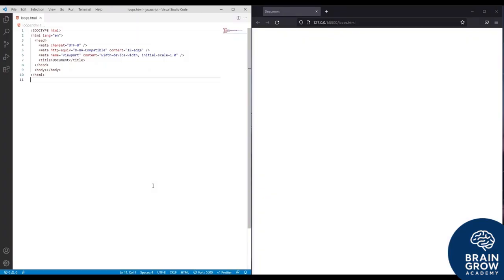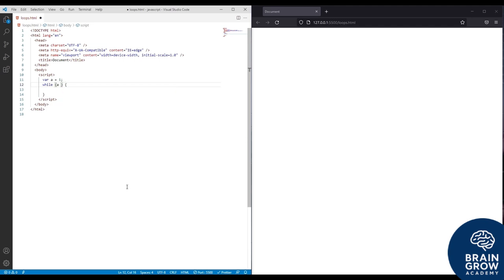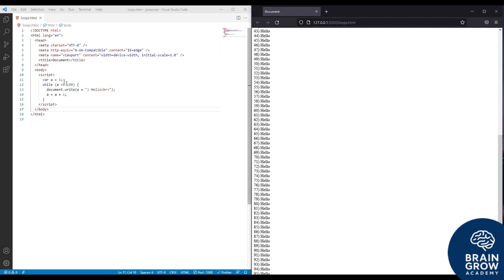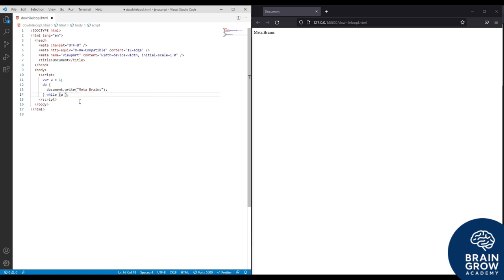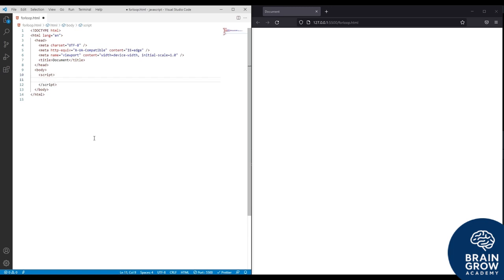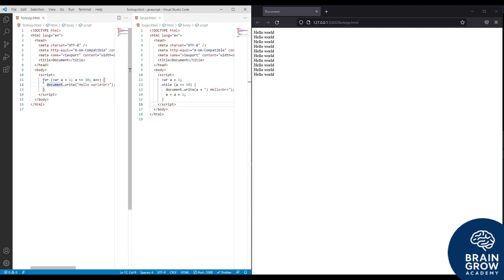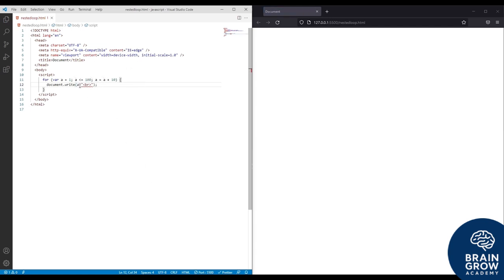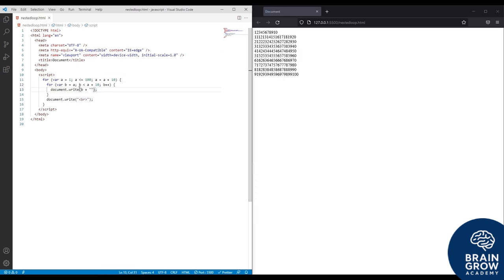Loops in javascript